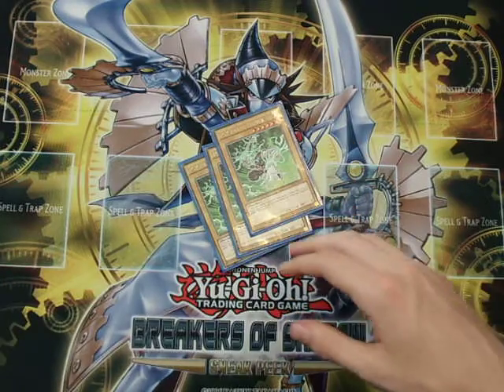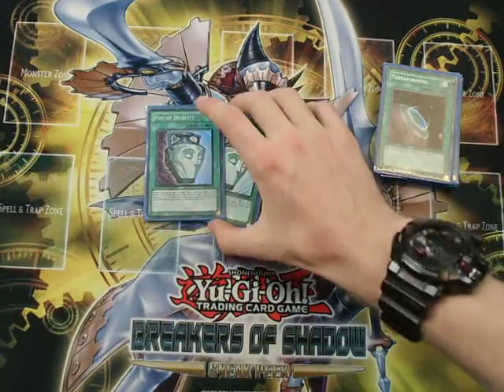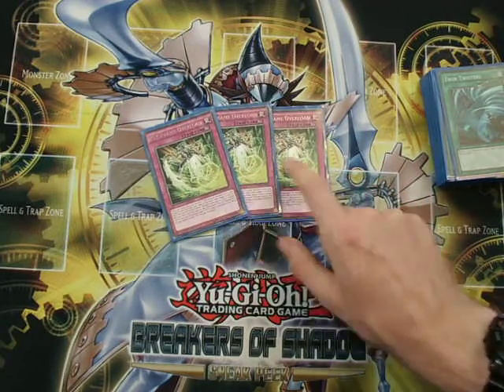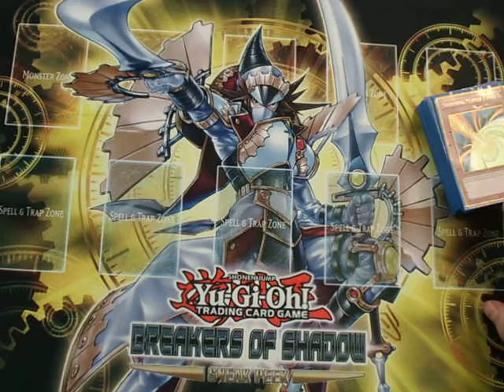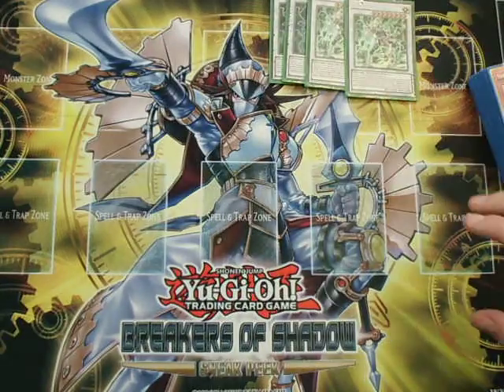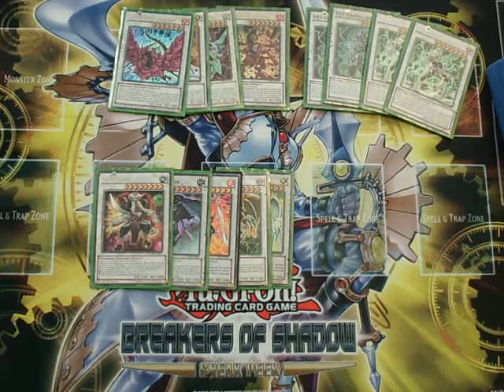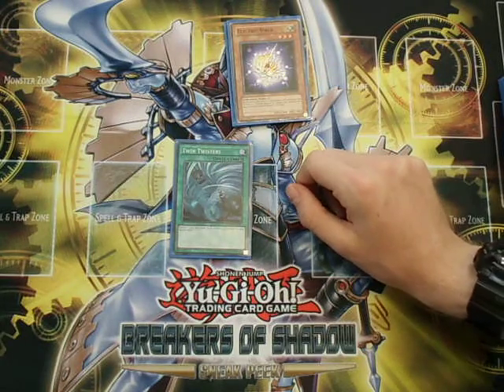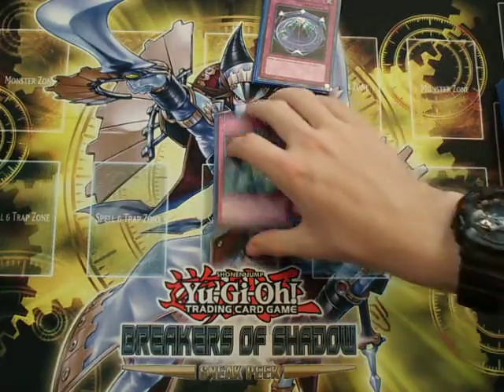VERY DETAILED PSY-Frame deck profile analysis august 2016 banlist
Very detailed PSY-Frame deck analysis, will be going into every card choice made and some plays that can be made with the deck. Short version to come (just the profile) to come shortly. if you want to get a few more tips on the deck, please see my older deck analysis for some extra insight.